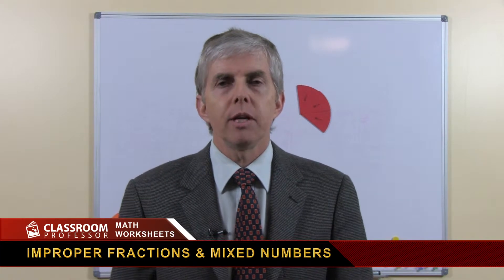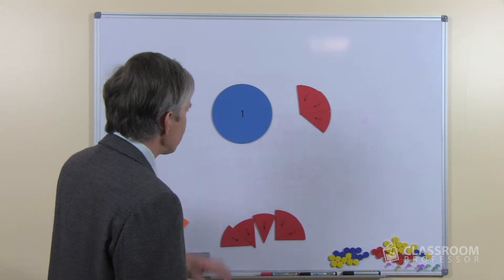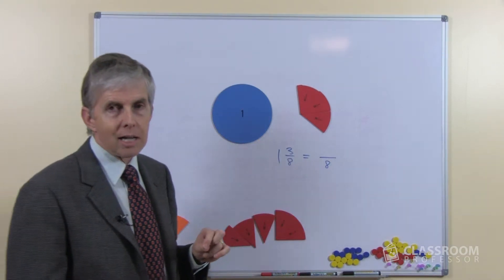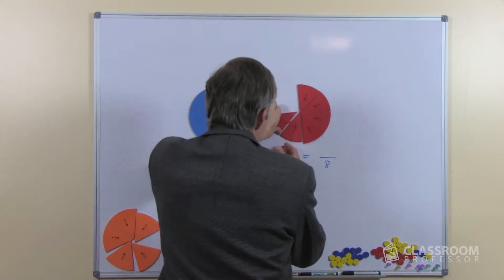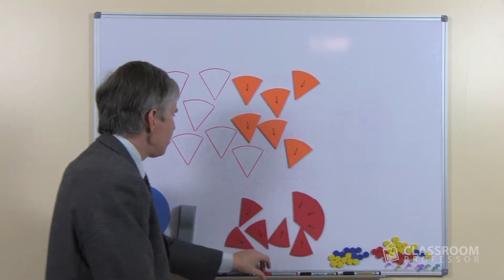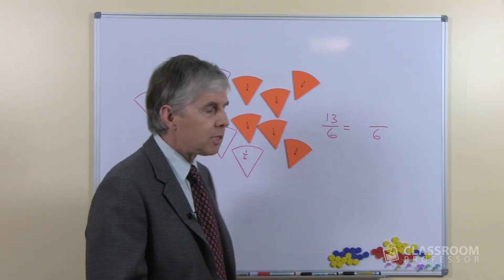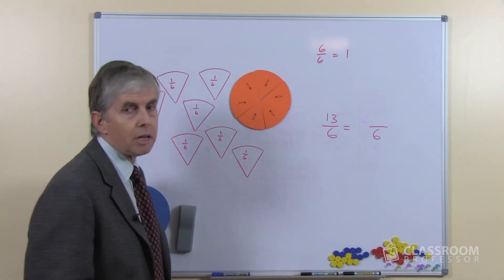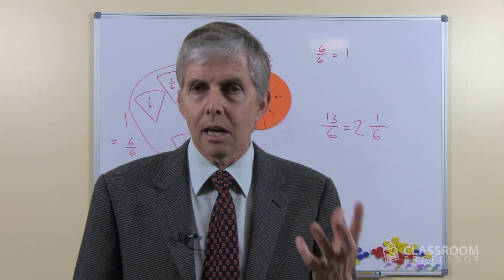Teacher Math Lesson: Converting Improper Fractions & Mixed Numbers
Improper fractions are fraction with a larger numerator (top number) than denominator (bottom number), such as "twelve ninths" (12 / 9).

Mixed numbers are made up of a whole number and a common fraction, such as "two and four fifths" (2 4/5).

Each improper fraction is equal to a unique mixed number, and each mixed number is equal to a unique improper fraction. In this video I discuss how to introduce this idea to students, and to teach them to convert between these two forms in a way that emphasizes understanding.